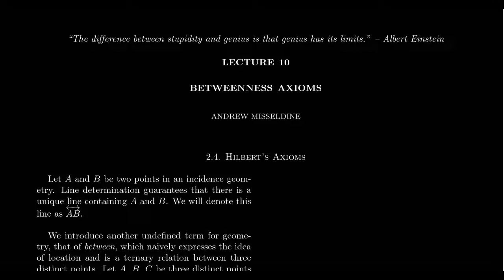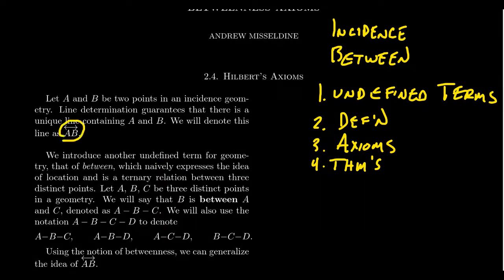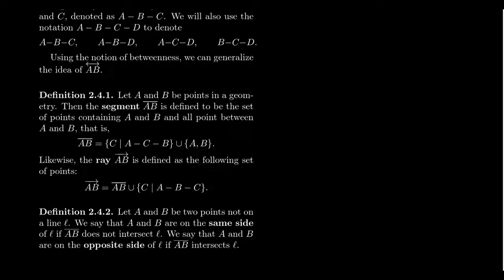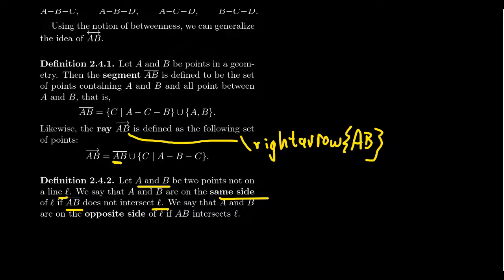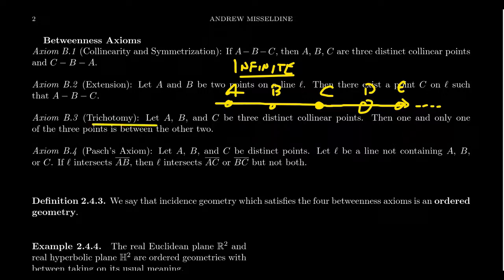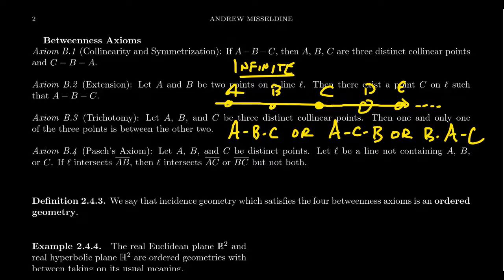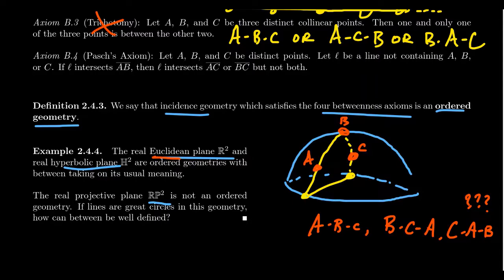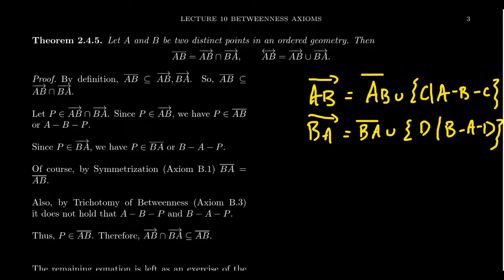The Betweenness Axioms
In this video, we introduce the four betweenness axioms and the notion of ordered geometries. Examples of ordered geometries are present.